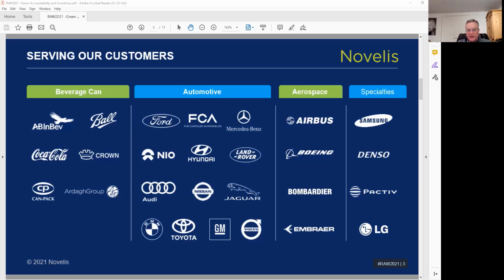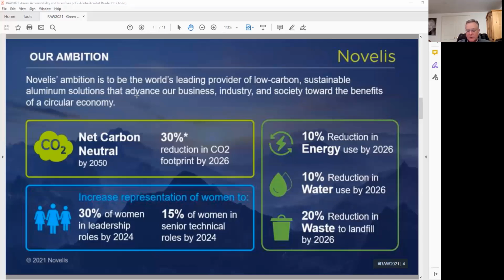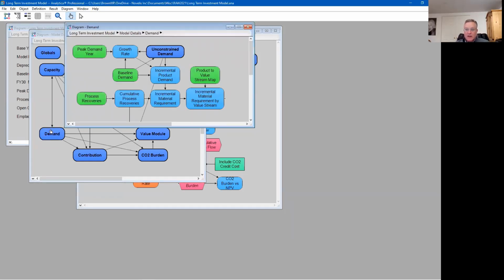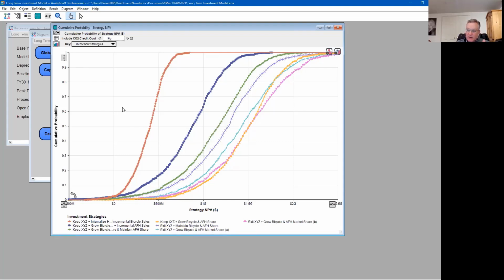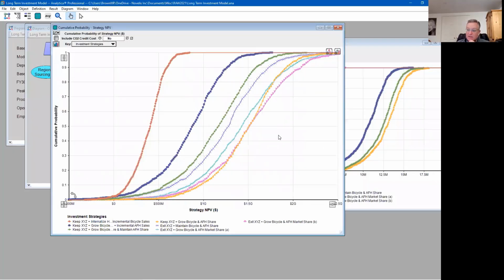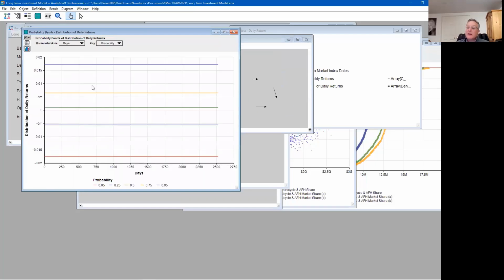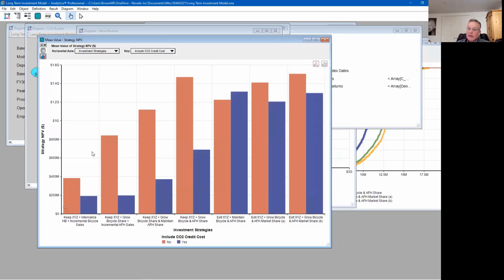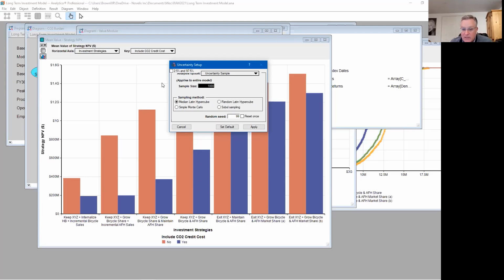Green Accountability and Incentives with Analytica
Green Accountability and Incentives: Reflecting the Social and Economic Cost of CO2 in New Capital Projects Using Analytica with Robert Brown

Robert Brown is the Senior Strategic Analyst at Novelis Inc. the World leader in aluminum products, with significant market share in beverage can, automotive, aerospace, and specialties applications. Robert works on financial planning, risk analysis, and business case analysis. He is a decision science advisor, author, and experienced Analytica user. Novelis aims to become the leading provider of low-carbon, sustainable aluminum solutions, working to move the industry and society towards a circular economy.

Robert and team need to justify the impact of their dollars spent across a range of objectives, including product performance and profitability. In this presentation you will see how Novelis prices the economic cost of CO2 emissions. You will see a broad range of Analytica capabilities including influence diagrams to outline the conceptual framework, dynamic simulation to develop a proxy price distribution to burden CO2 production, and Monte Carlo to test uncertain tradeoffs among strategic alternatives.